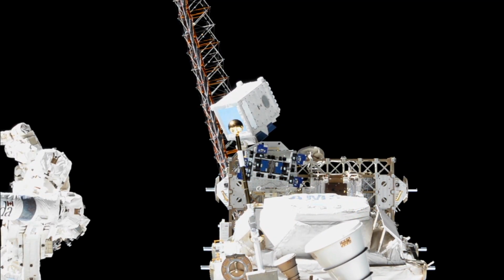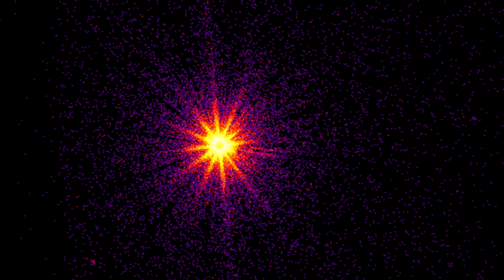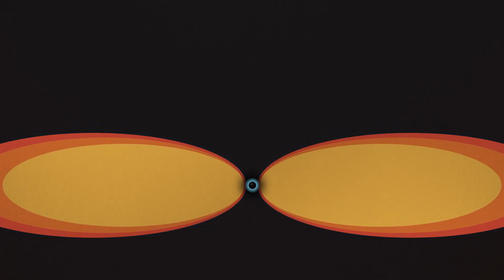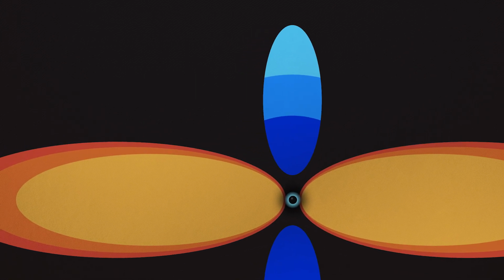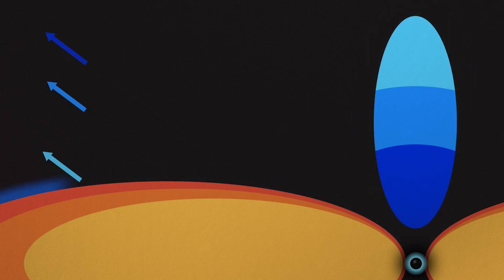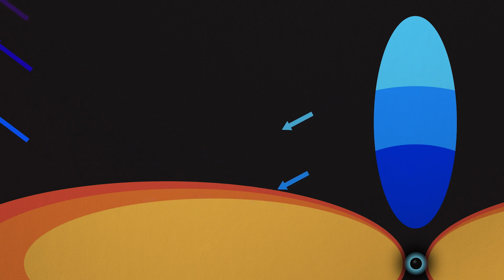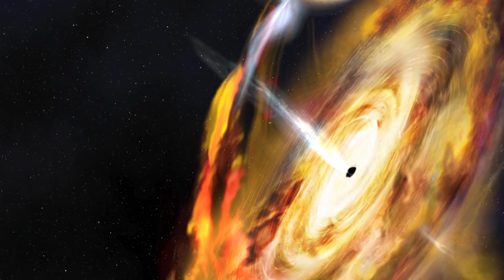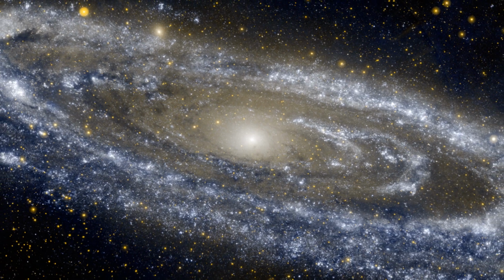NICER Charts the Area Around a New Black Hole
Scientists have mapped the environment surrounding a black hole that is 10 times the mass of the Sun using NASA’s Neutron star Interior Composition Explorer (NICER) payload aboard the International Space Station. NICER detected X-ray light from a recently discovered black hole, called MAXI J1820+070 (J1820 for short), as it consumed material from a companion star. Waves of X-rays formed "light echoes" that reflected off the swirling gas near the black hole and revealed changes in the environment’s size and shape.

A black hole can siphon gas from a nearby star and into a ring of material called an accretion disk that glows in X-rays. Above this disk is the corona, a region of subatomic particles that glows in higher-energy X-rays.

Astrophysicists want to better understand how the inner edge of the accretion disk and the corona change in size and shape as a black hole accretes material from its companion star. If they can understand how and why these changes occur in stellar-mass black holes over a period of weeks, they could shed light on how supermassive black holes evolve over millions of years and how they affect the galaxies in which they reside.

One method used to chart those changes is called X-ray reverberation mapping, which uses X-ray reflections in much the same way sonar uses sound waves to map undersea terrain.

From 10,000 light-years away, the scientists estimated that the corona contracted vertically from roughly 100 to 10 miles — that’s like seeing something the size of a blueberry shrink to something the size of a poppy seed at the